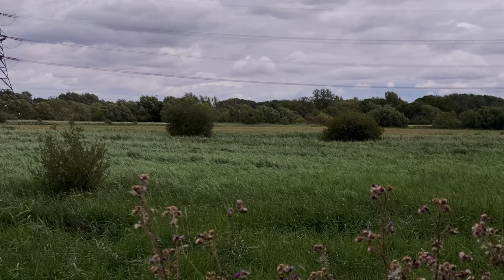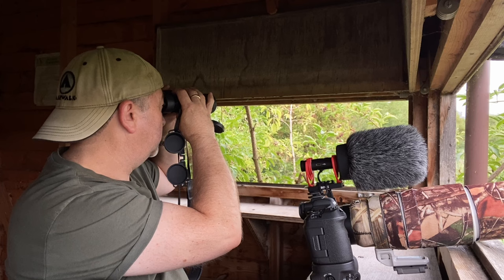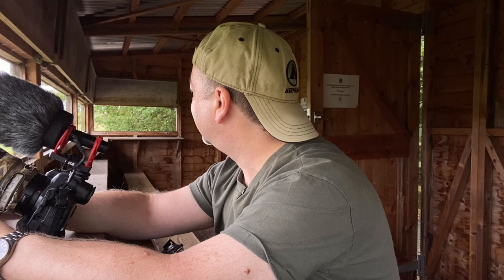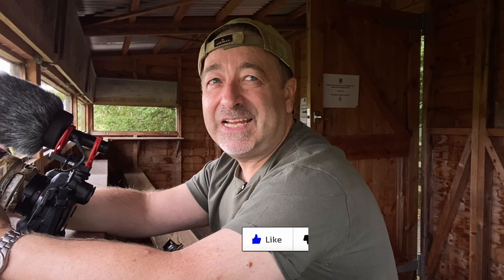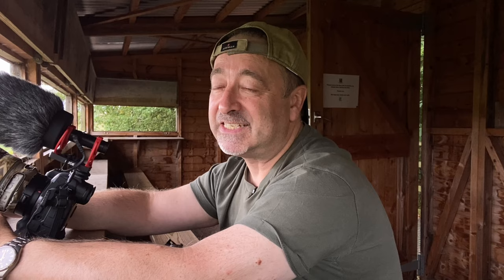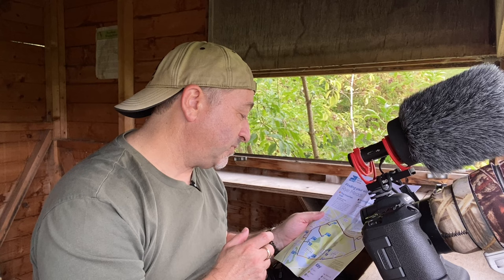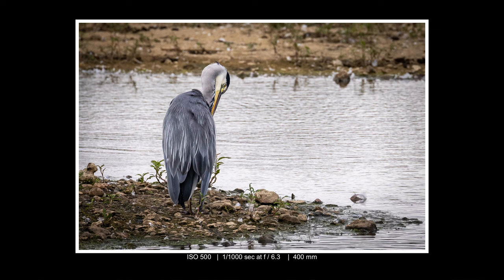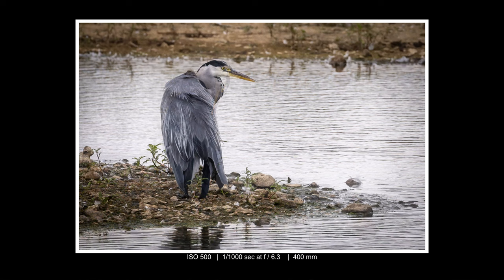Common Kingfisher, Bird Photography | UK Wildlife and Nature Photography | Canon R5 | Rye Meads RSPB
Common Kingfisher, bird photography at it most addictive.

I never tire of photographing the Kingfisher although these ones were looking a bit worse for wear.

The common Kingfisher is a stunning bird but can be very difficult to get close to.  RSPB Rye Meads is a great place to see the Kingfisher.

More amazing UK wildlife and nature photography with my Canon R5.

00:00 Introduction
04:15 Kingfisher Hub
05:38 Kingfishers
10:27 Warbler Hide
16:44 Outro